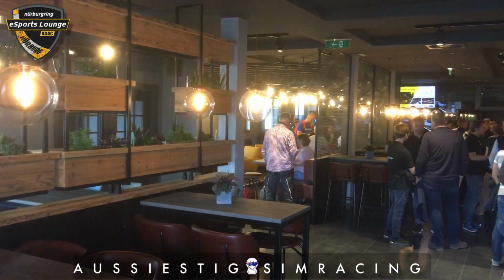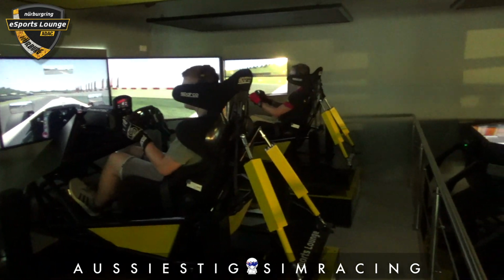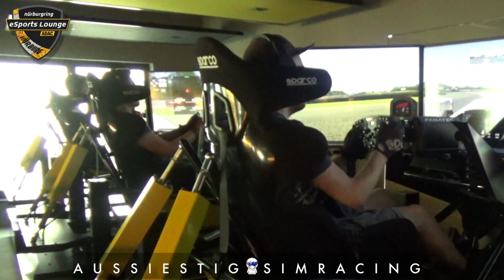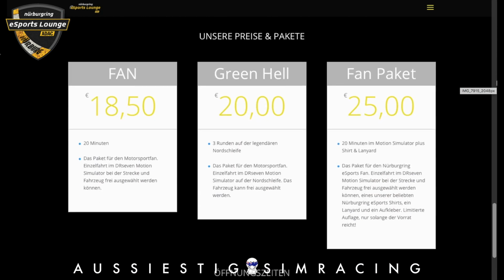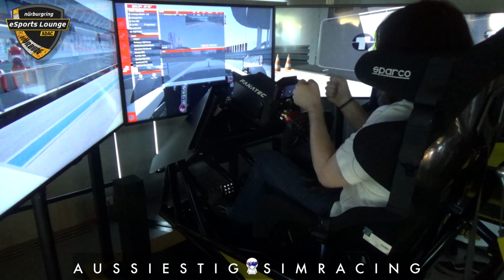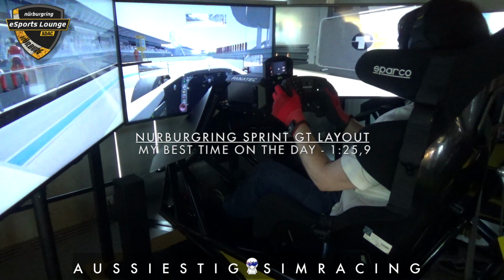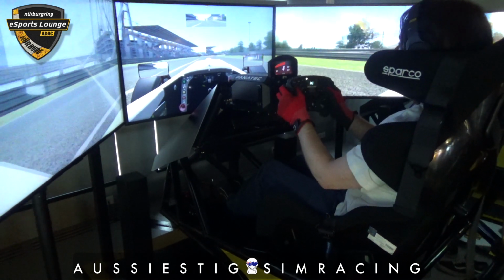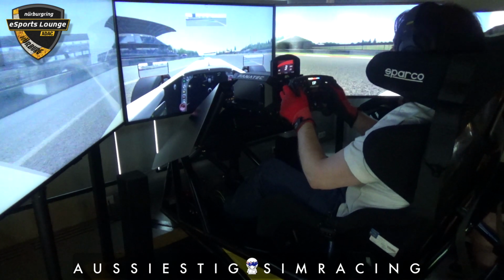AussieStig @ The Nurburgring eSports Lounge Opening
G'Day guys, here we are at the opening of the Nurburgring eSports Lounge situated just across the road from the famous Nurburgring / Nordschleife circuits. Thanks to Marc Hennerici & Thomas Holzlhammer for their hospitality and a great day out. Reasonably priced sim racing sessions and definitely worth a visit if you are in the area. If you drop in say AussieStig sent you. :-)